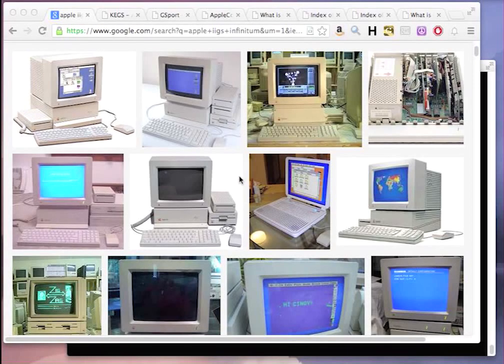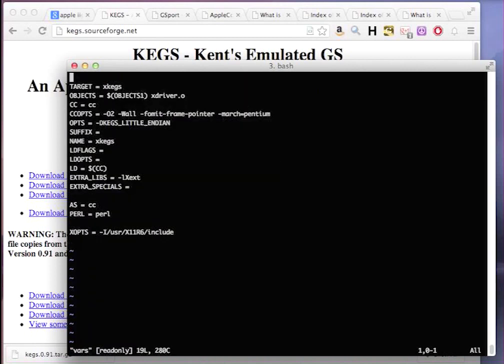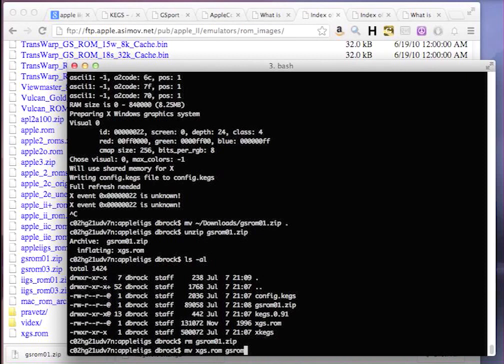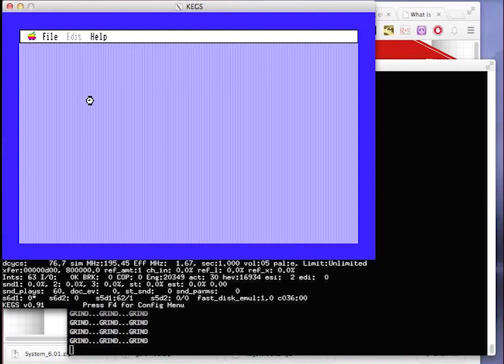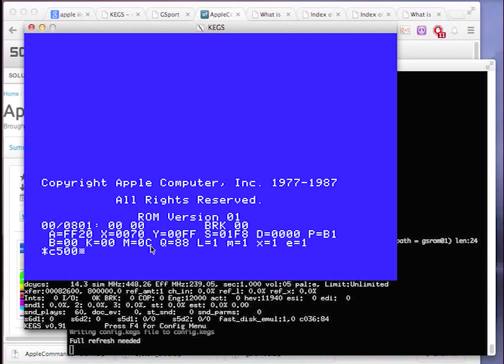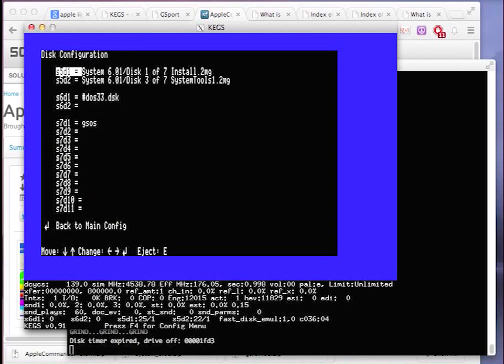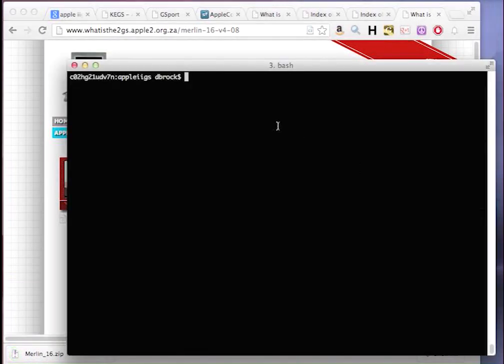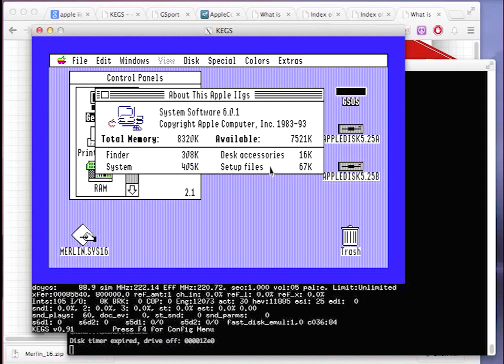Apple IIgs Emulation and GSOS Installation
UPDATE : This is an old video meant for developers.  If you are just looking to get set up and play IIgs games, this video will likely confuse you more than help.   To get jumpstarted with IIgs emulation do this:
1) Download an emulator (GSPort, Sweet16 or GSplus)
2) Download the IIgs firmware (ROM01 or 03)
3) Download some IIgs games

For steps 2 and 3, go to the awesome Apple IIgs

Original Description Below for historical purposes ---
Just a quick run-through of building the KEGS emulator and creating a fresh GSOS disk image.

This glosses over a lot and my terminology is not 100% accurate in some places, but that was my intention.  I just wanted to give an example of how to play around with this stuff.

If you really do want to follow along with the KEGS build, you'll probably need to install Xcode and Xwindows.  If you want to use AppleCommander you'll need to install Java.

Also, I'm not a great presenter and haven't done screen-shares like this before so I apologize for any awkwardness as well as the people that kept going through the squeaky door in the background.